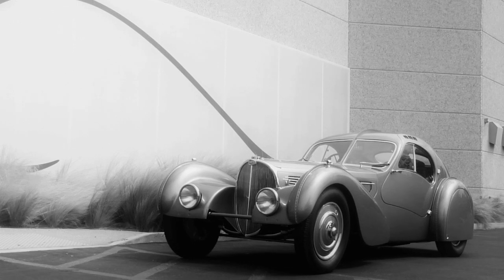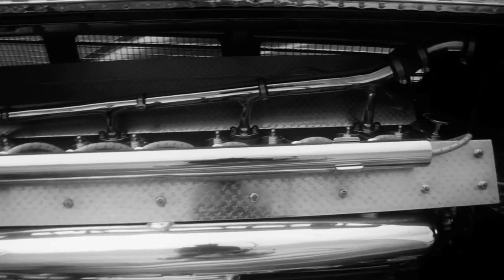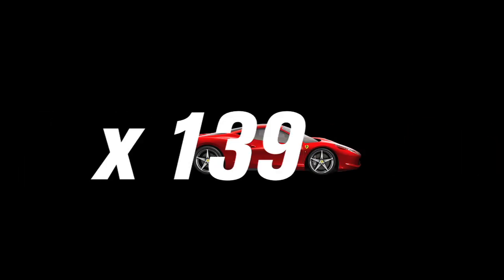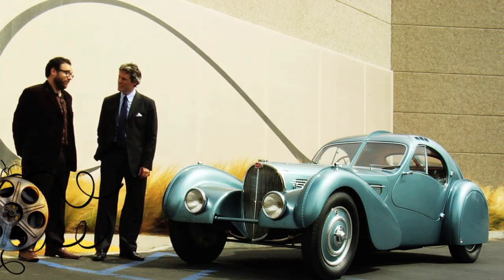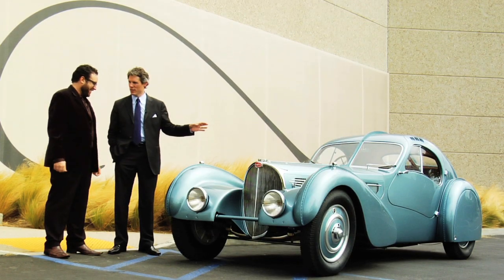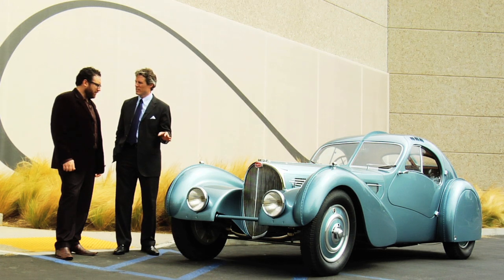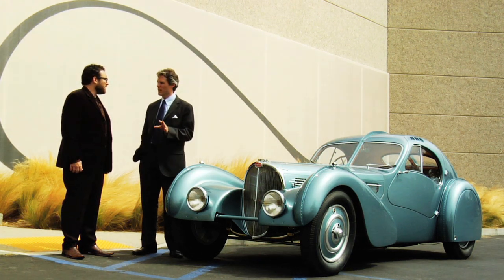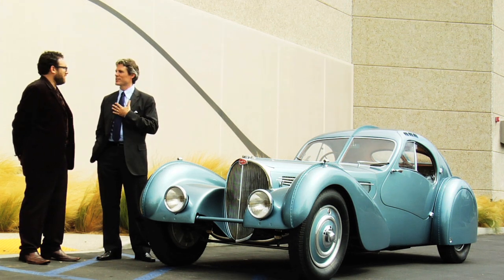1936 Bugatti Type 57SC Atlantic - The World's Most Expensive Car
Motor Trend senior editor Jonny Lieberman visits the Mullin Automotive Museum in Oxnard, California for a firsthand look at the world's most expensive car -- the Bugatti Type 57SC Atlantic.